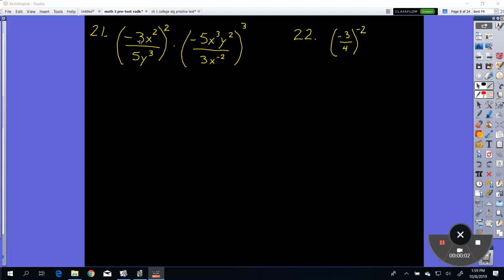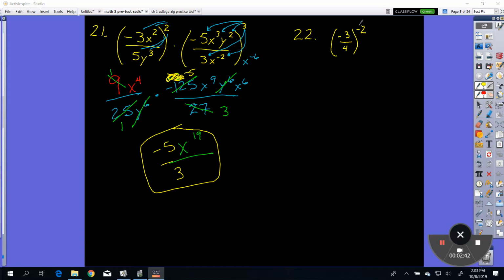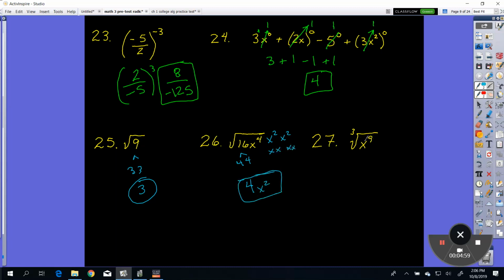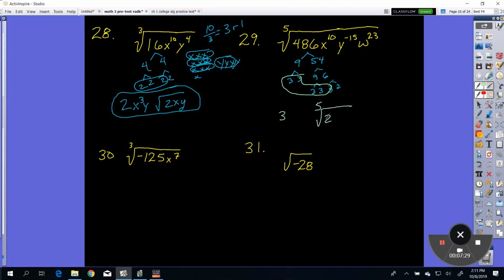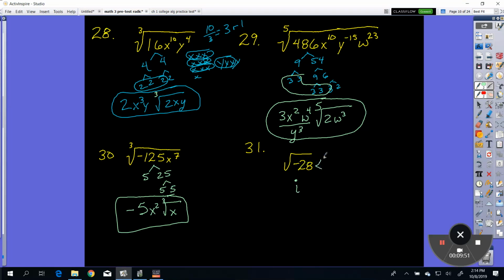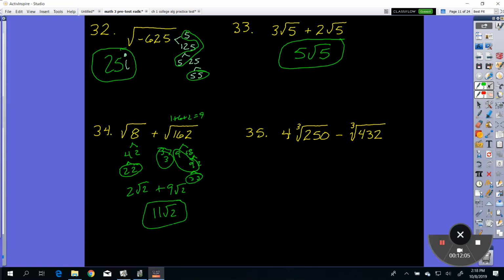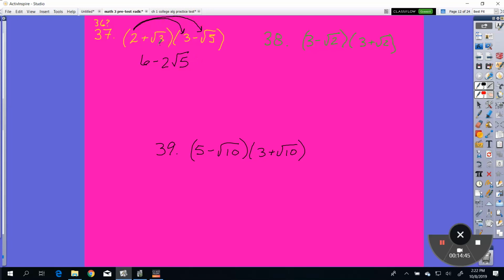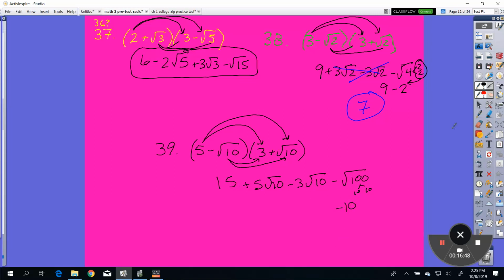Math 3 Radicals and Exponents Pre Test page 2